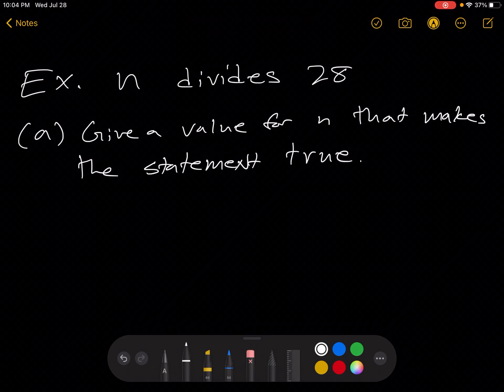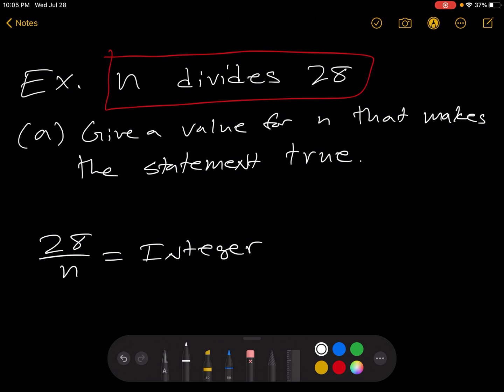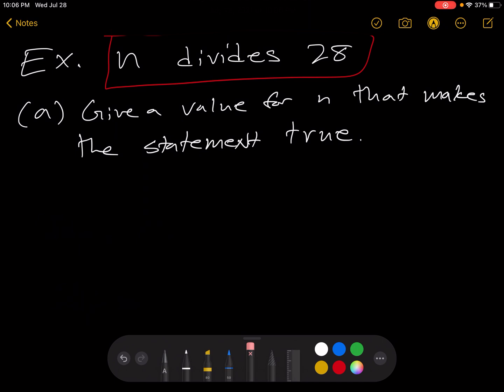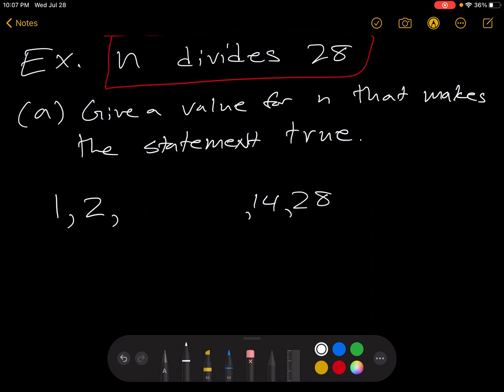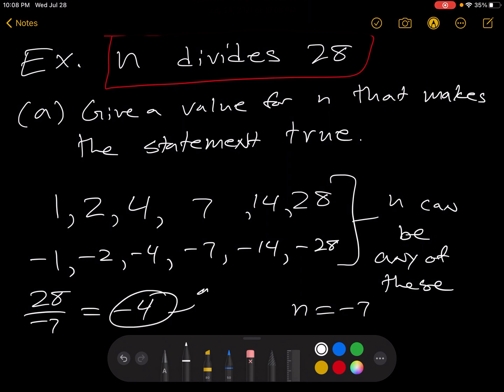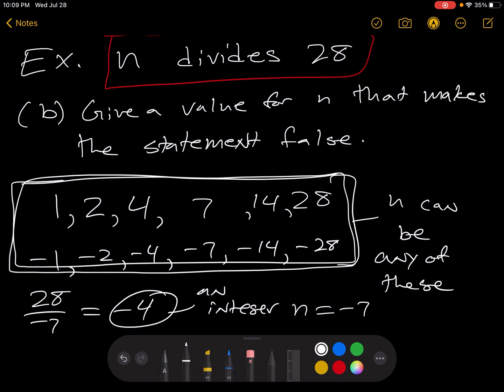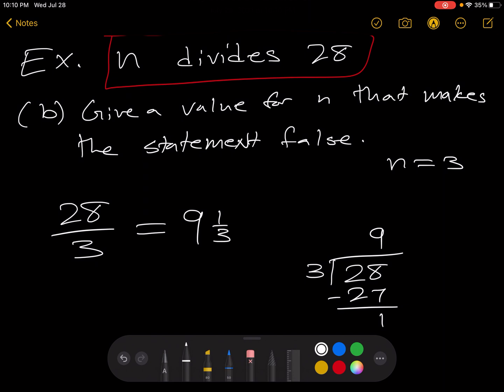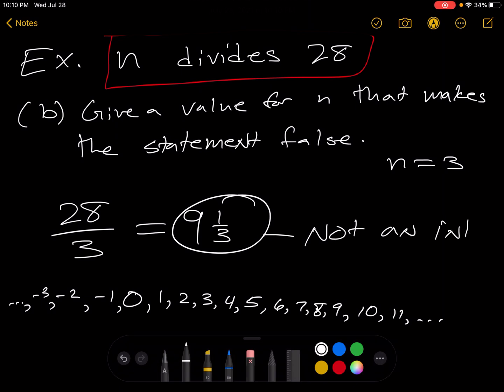Symbolic Logic Example 2